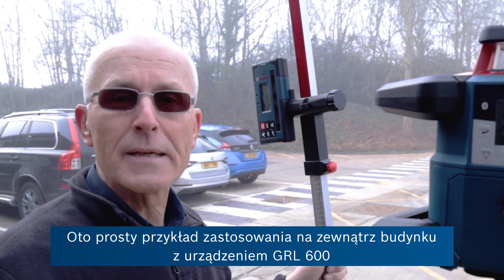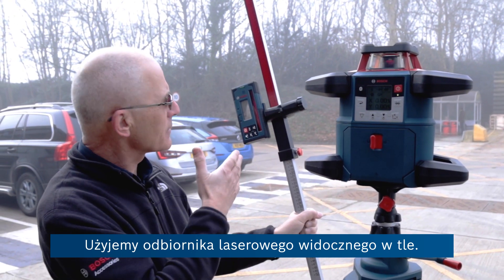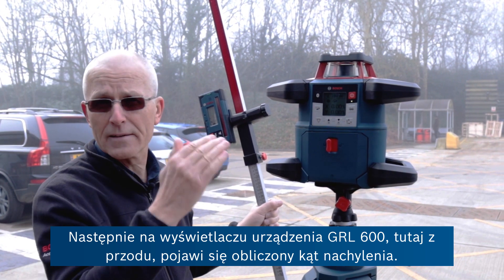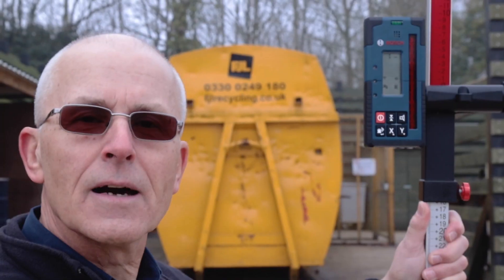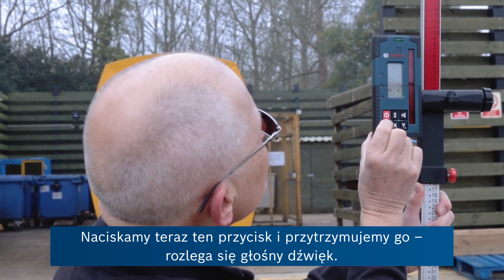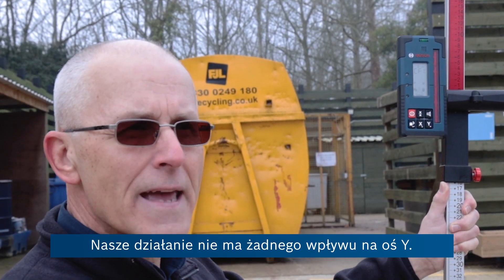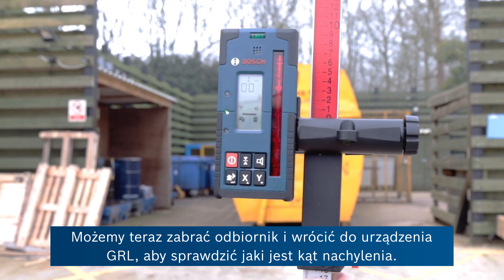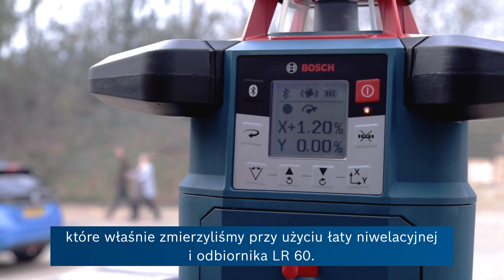Eric wyjaśnia wielofunkcyjność GRL 600 CHV Professional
W tym filmie nasz ekspert pokazuje przykład zastosowania lasera rotacyjnego Bosch GRL 600 CHV Professional. Połączony z aplikacją laser rotacyjny z opcją podwójnego nachylenia może sprostać wszystkim poziomym i pionowym zadaniom, zarówno wewnątrz, jak i na zewnątrz. Bez względu na branżę. Niezależnie od zastosowań.

Przegląd zastosowań:
▶ Wykop na jednym zboczu vs. podwójne zbocze. Tryb linii środkowej.
▶ Architektura krajobrazu
▶ Budowa parkingu
▶ Prace betonowe
▶ Szalunki
▶ Budowa dróg
▶ Wyrównanie półek magazynowych
▶ Instalacja rur ściekowych
▶ Montaż pod sufitem